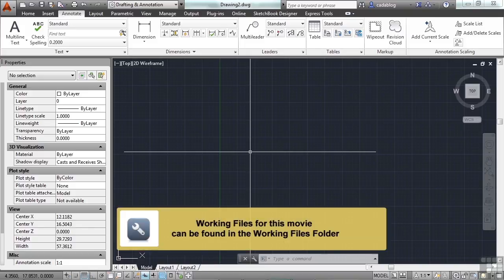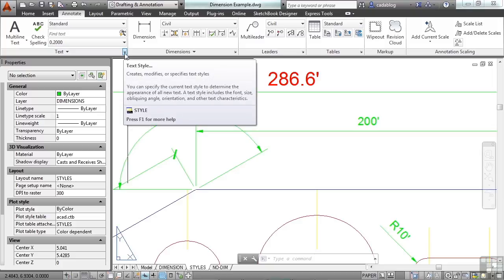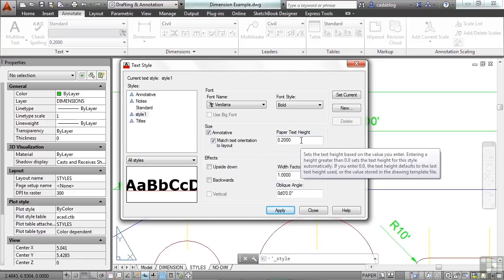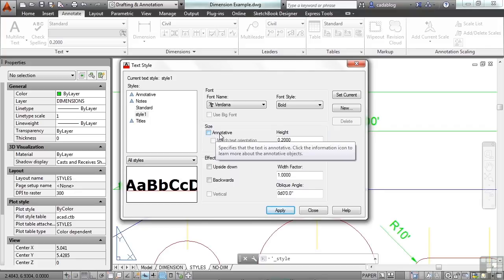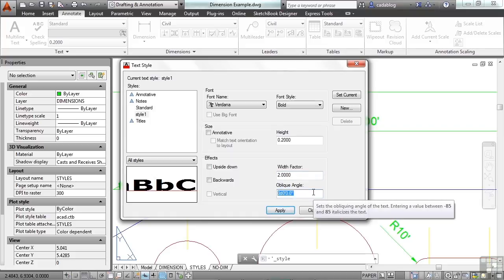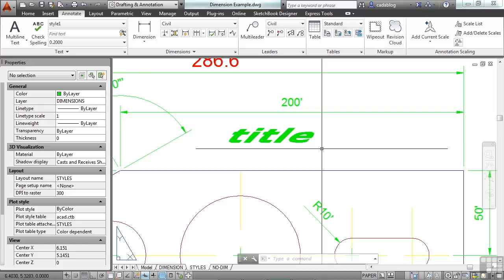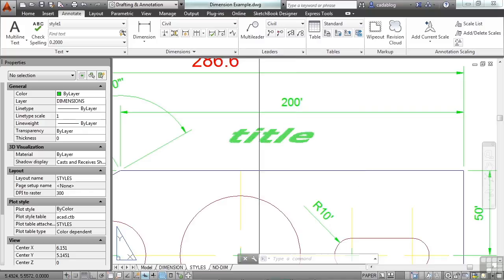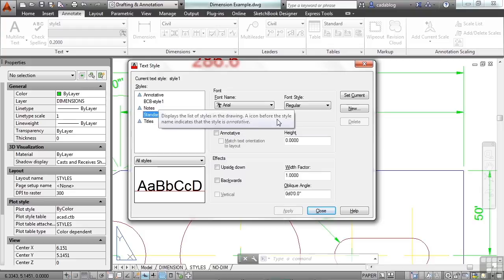autoCAD tutorial for beginers - Lesson 93/119